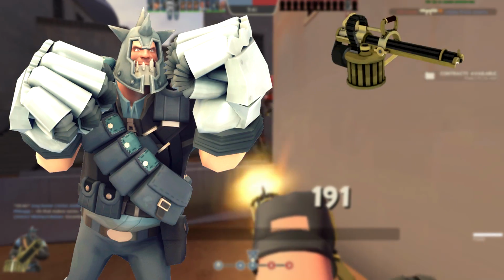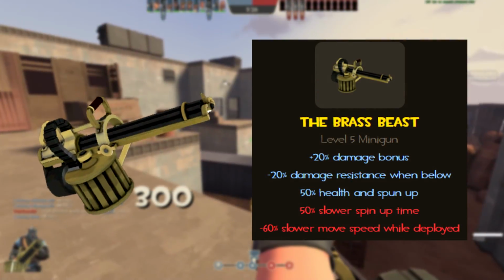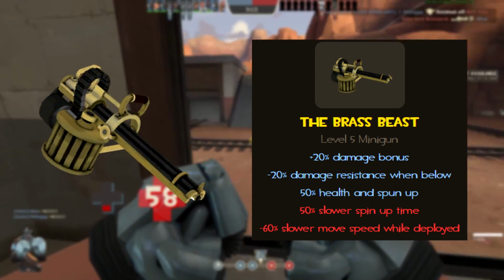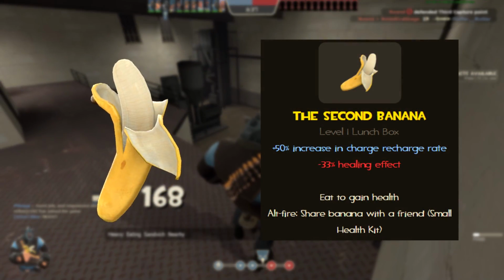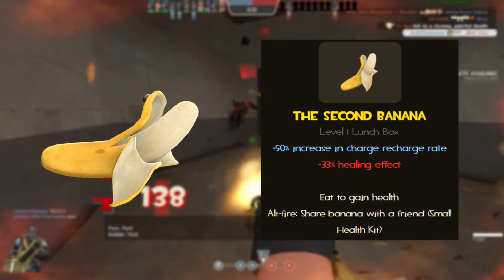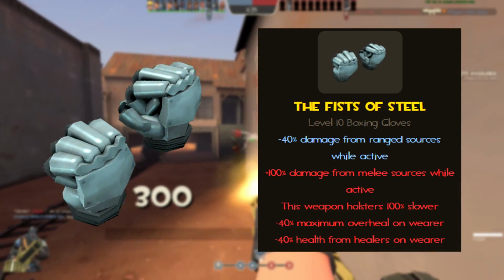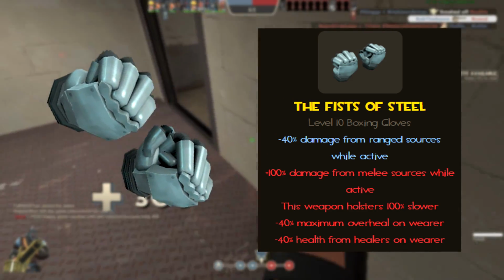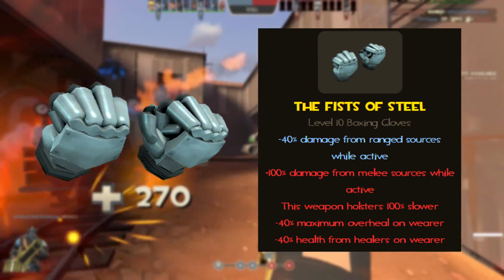Awesome TF2 Loadouts: The Tank Heavy!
Awesome TF2 Loadouts presents The Tank Heavy!
►Social Media Links and Important Information are Located Further in the Description!

Whatever you donate goes right back into what I do into youtube to make your viewing experience as best as possible!

► New Loadout Video! Took Forever to Make!

►Music: ES_Crystal Motions - Tomas Skyldeberg / Outro: I'm Awesome - Spose

►Remember to be awesome, stay awesome, and to have an awesome day!